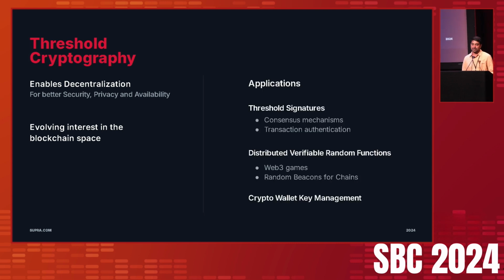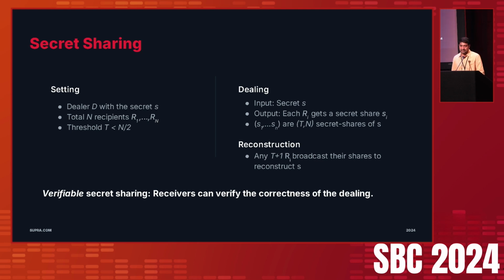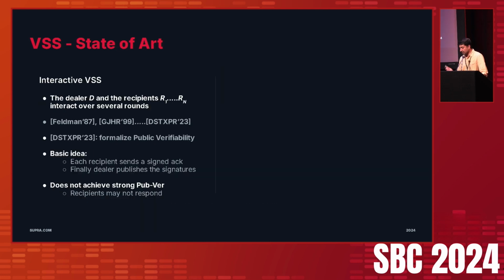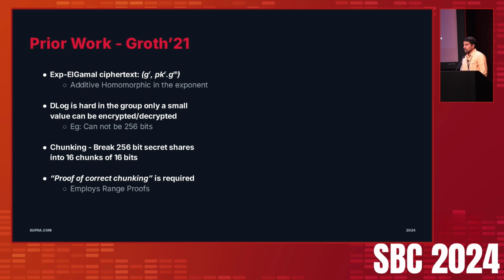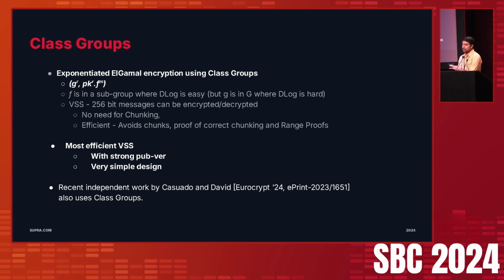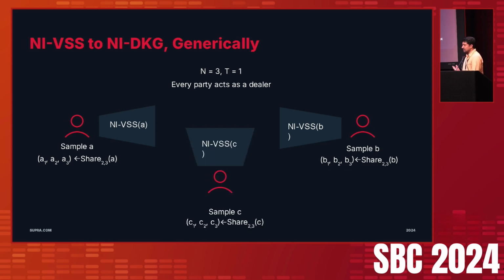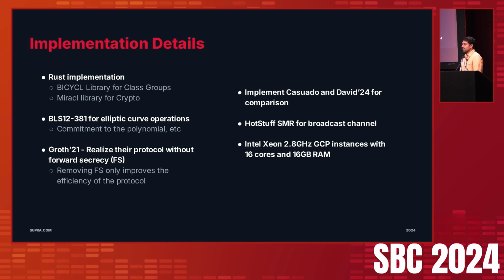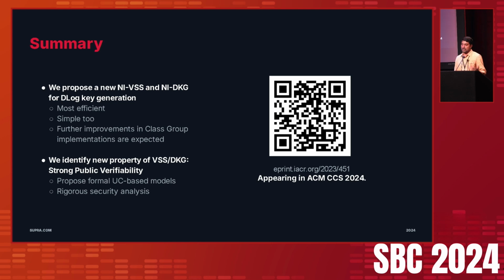Easwar V. Mangipudi (Supra Research) - "Non-interactive VSS using Class Groups & Application to DKG"